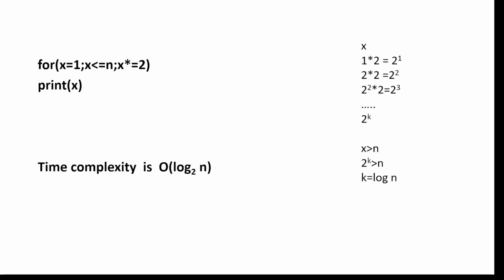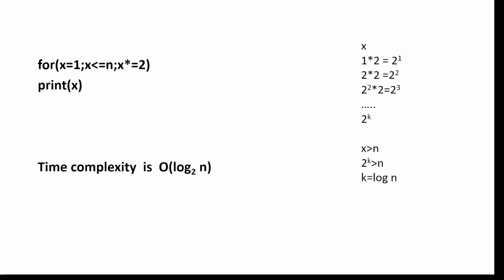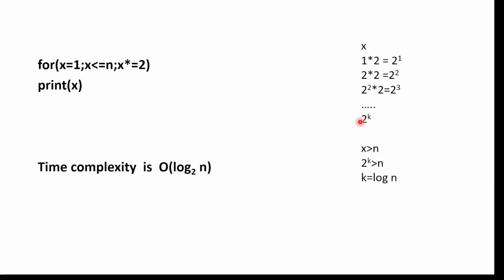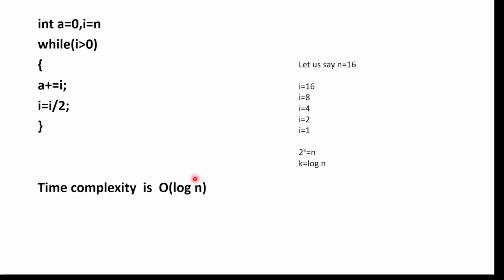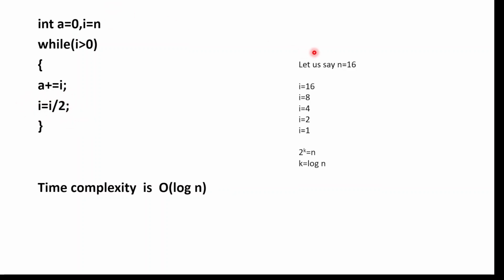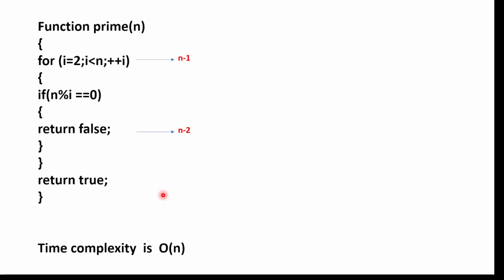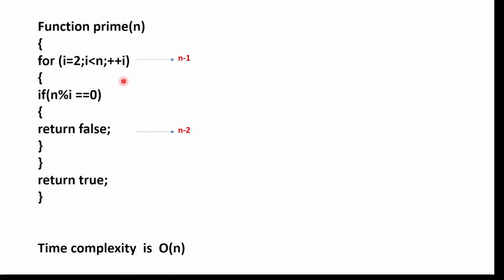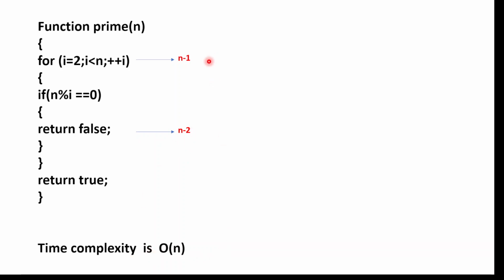Calculating Time Complexity with example code-#4